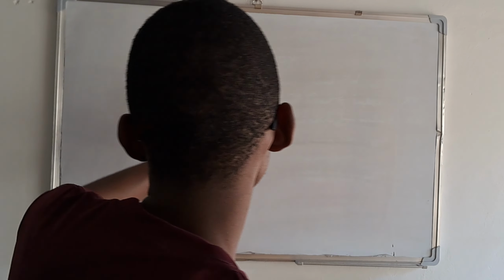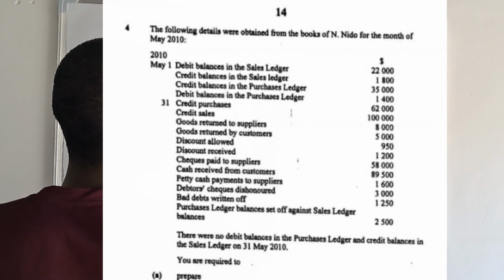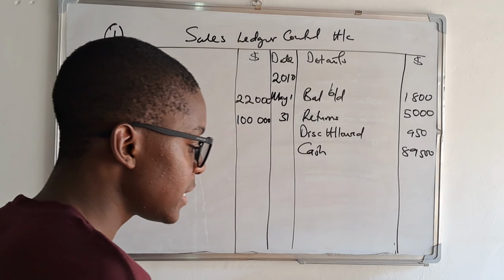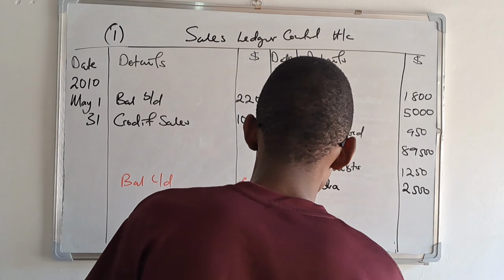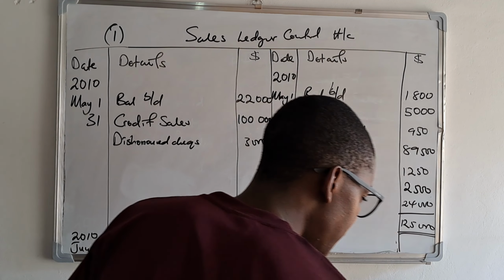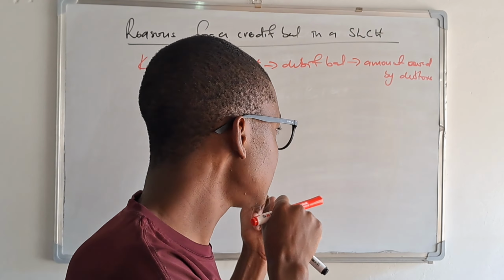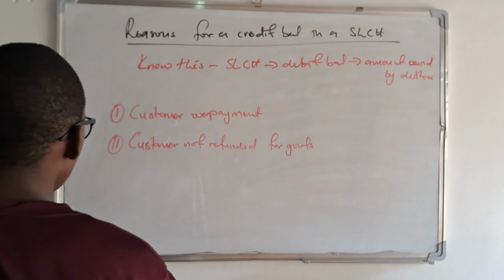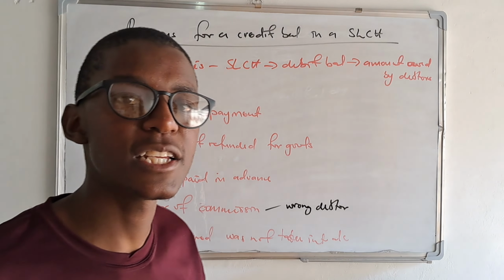CONTROL ACCOUNTS EXAMPLE 1 - Sales Ledger & Purchases Ledger IGSCE O LEVEL FINANCIAL ACCOUNTING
Comprehensive Question